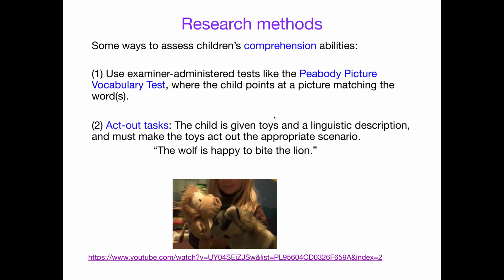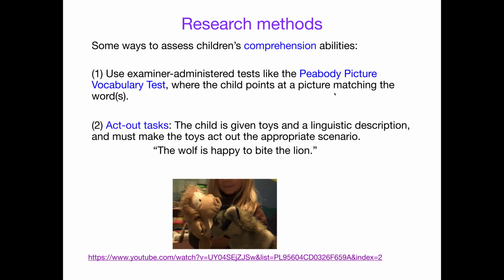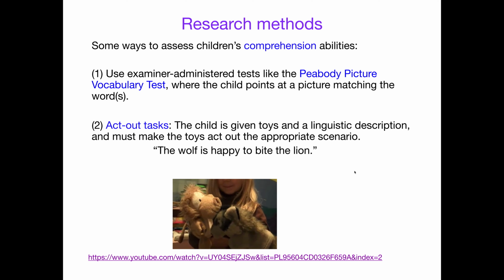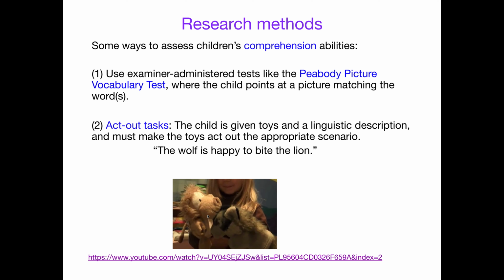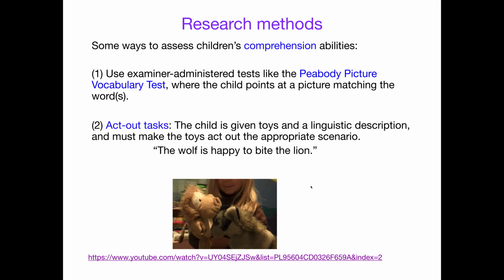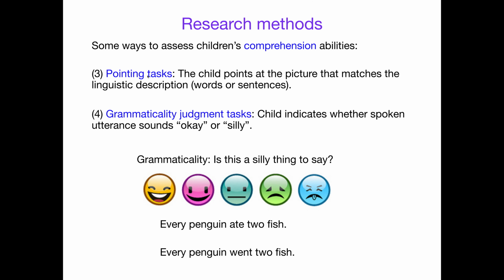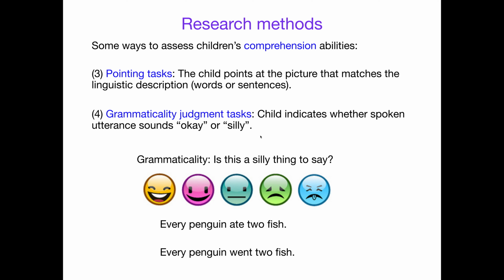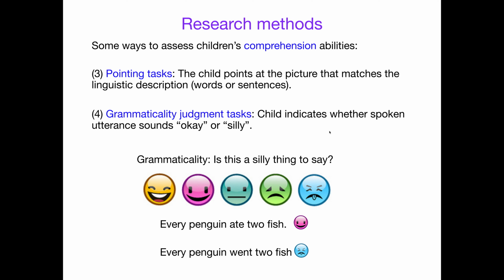AcqOfLang1: Tests of comprehension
Acquisition of Language 1: Tests of children's language comprehension